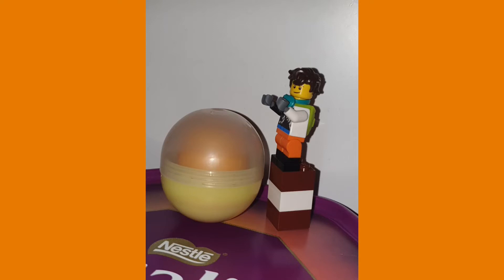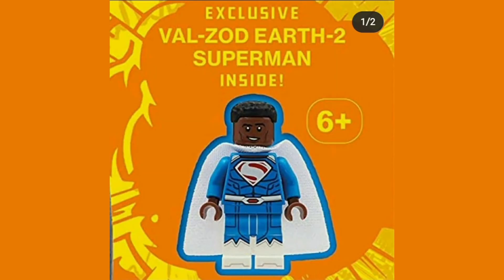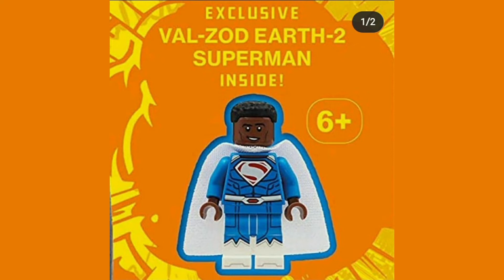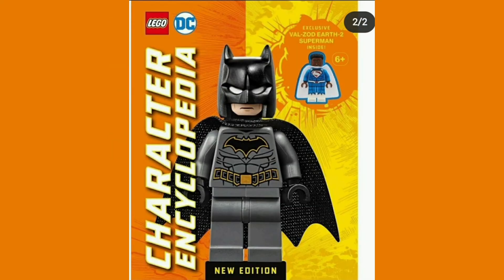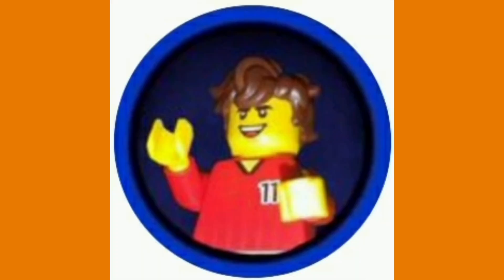LEGO Dc Encyclopedia 2022 Picture's